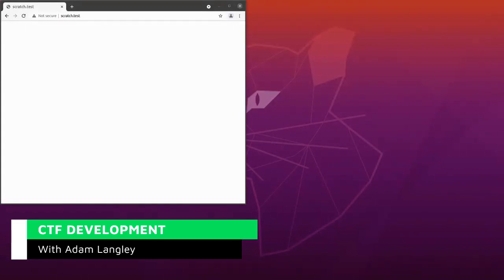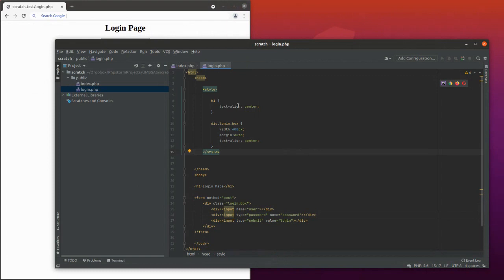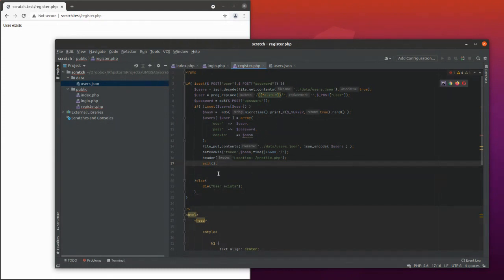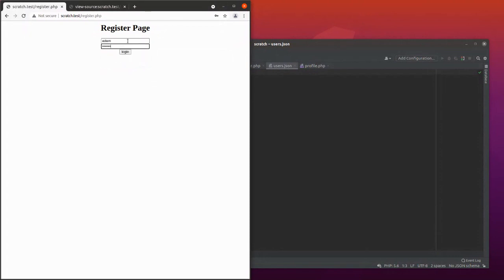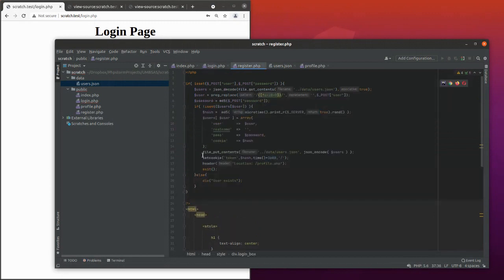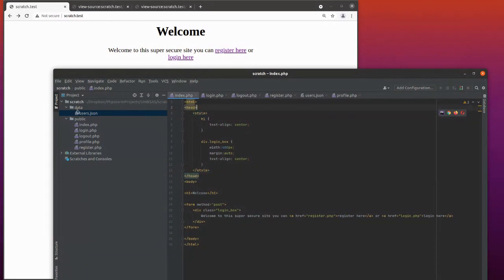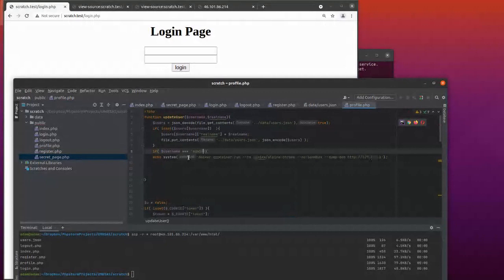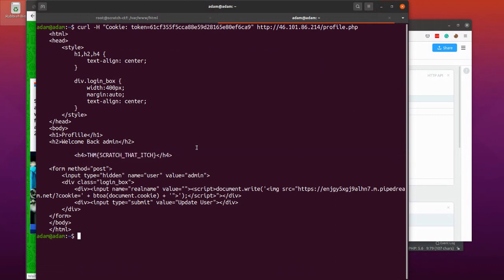ep03 CTF DEVELOPMENT Creating A CTF From Scratch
In this video, I build and host a CTF from scratch, taken from a vote the vulns we're an IDOR which pivoted to a blind XSS.